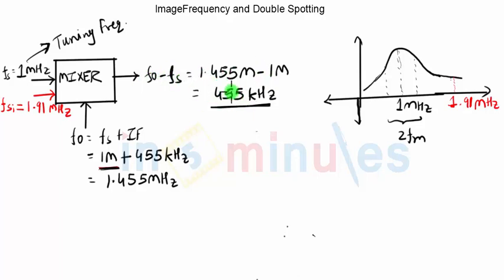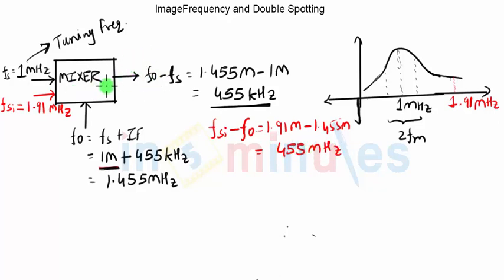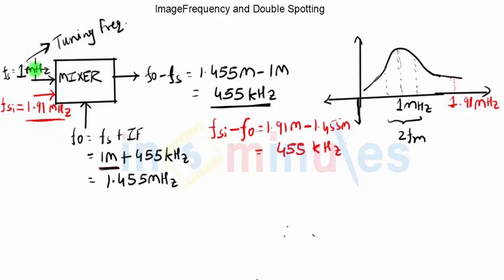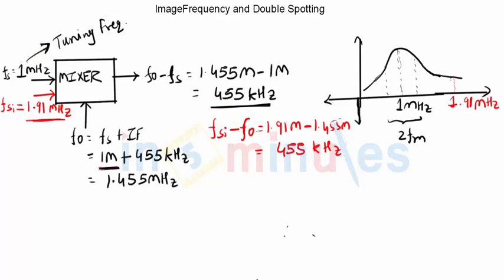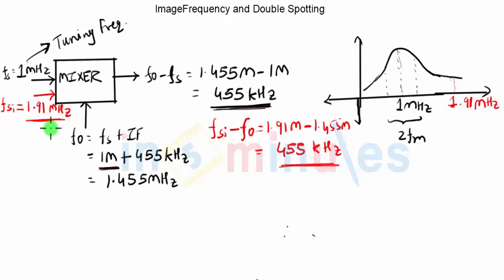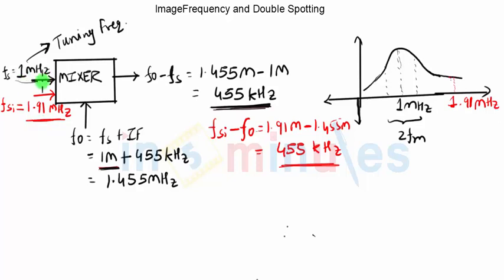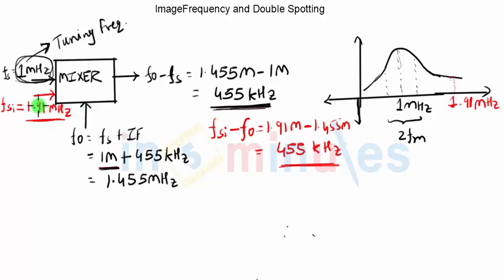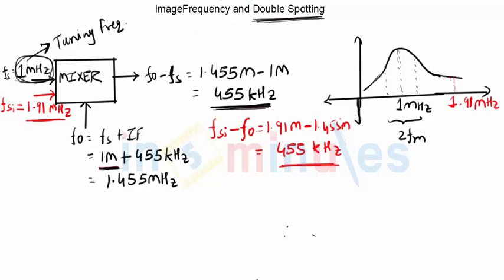Module4_Vid_19_Radio Receivers_Image Frequency & Double Spotting (Part C)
Module  Name - Double Spotting (Part c)

It covers one drawback that may occur in superheterodyne receiver which is called Double spotting in which one radio station is hear at two frequencies

Pre  - Requisite -